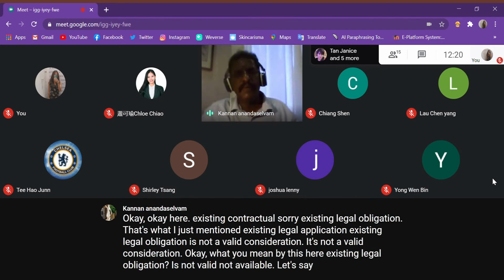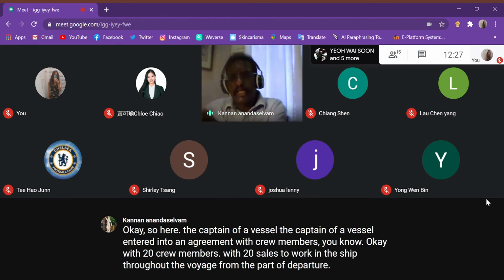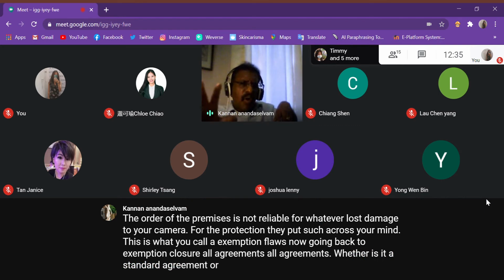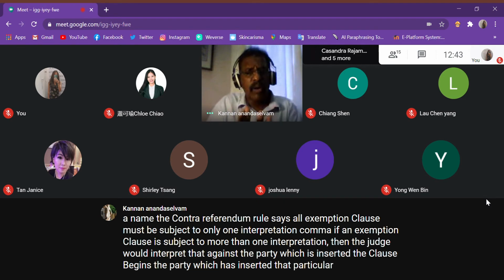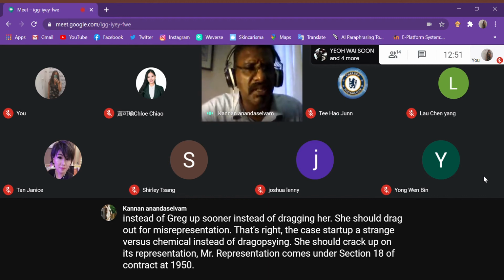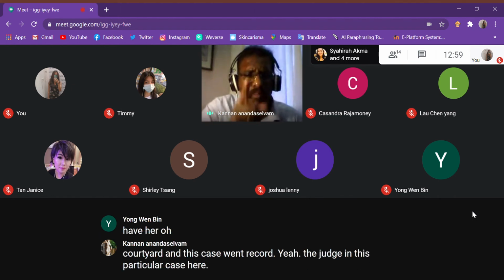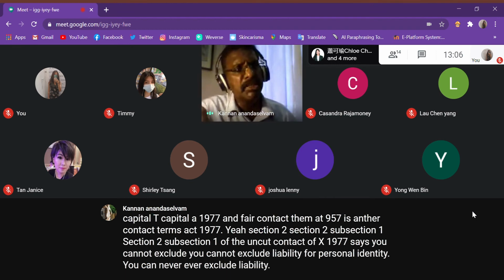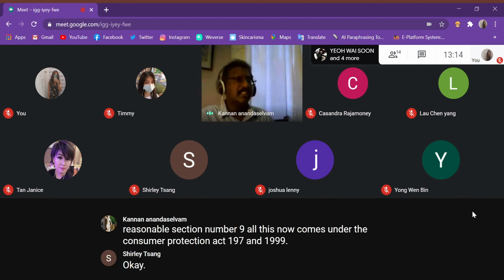Law Recording week 5 2020/10/15 part B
Did you know if you plug your nose, you can't tell the difference between an apple, a potato, and an onion.